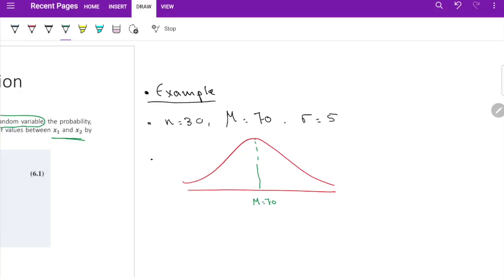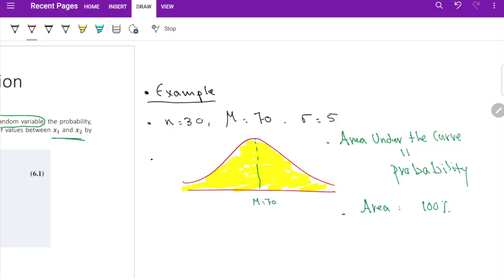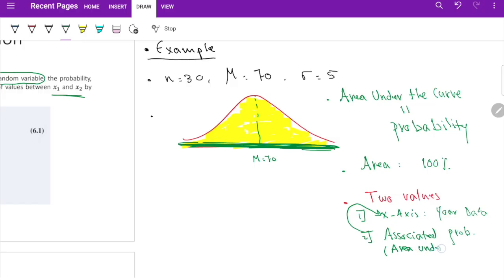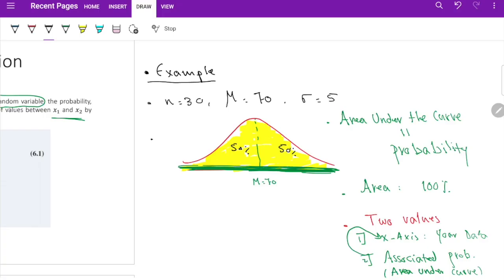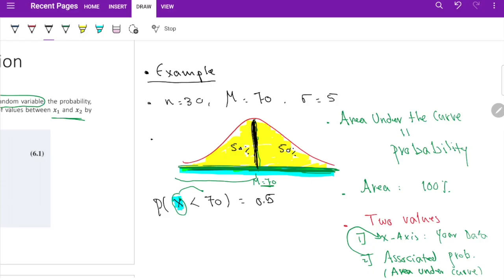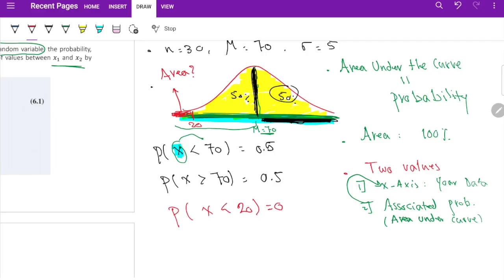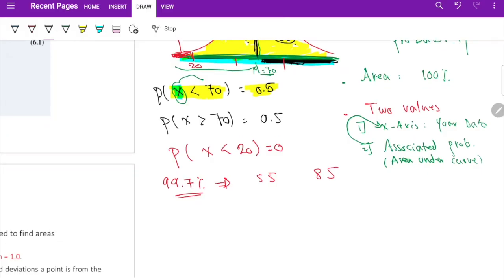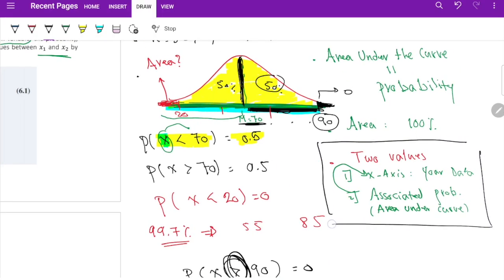Chapter 6 Connection between the value in its probability